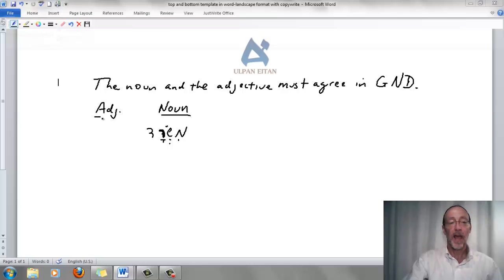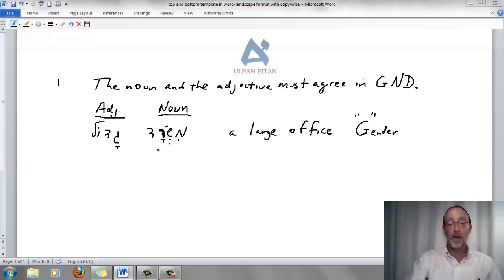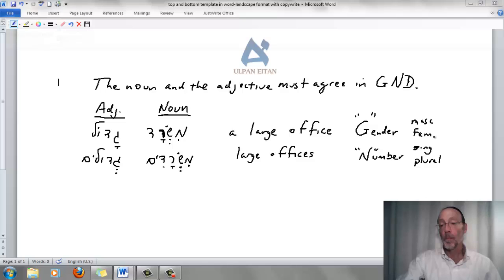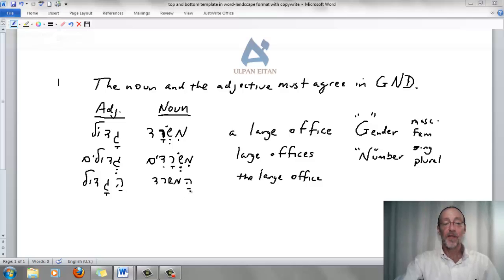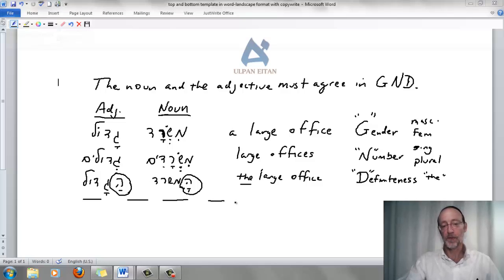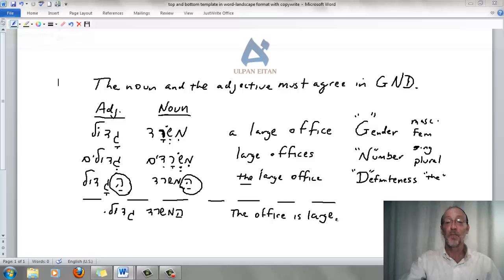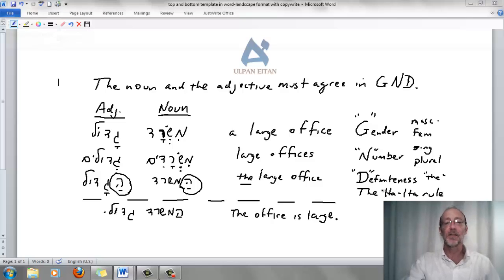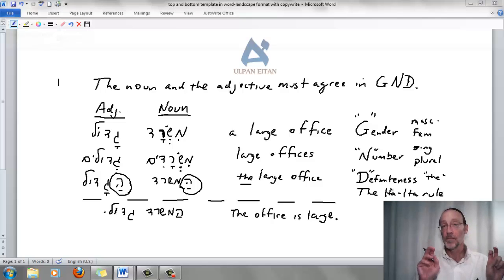Hebrew For All Lesson 15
It's all about noun adjective agreement! Otherwise known as GND. (not gross national debt!)  This lesson brings together lessons 13 and 14 as Shlomo shows you how to put it all together.  Read Shlomo's blog at ulpaneitan.com